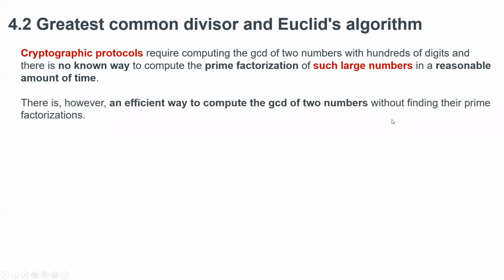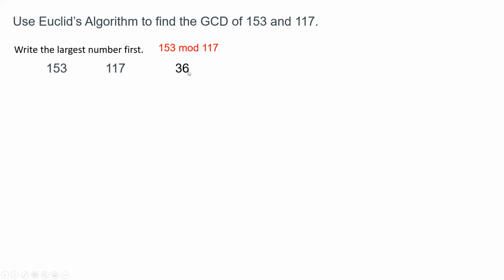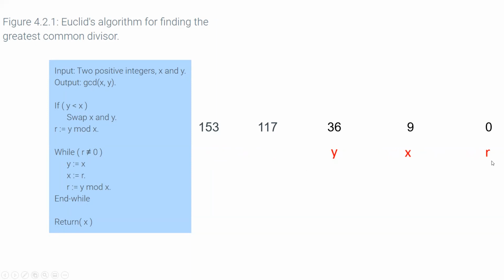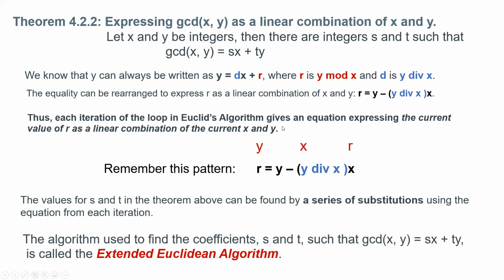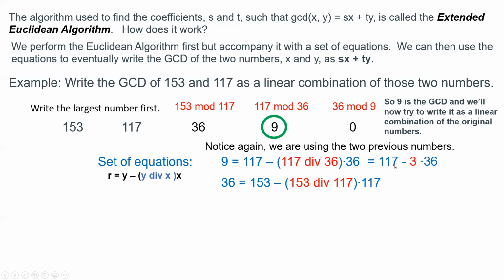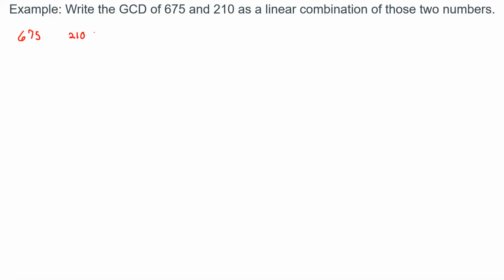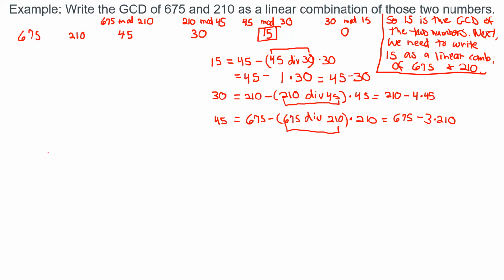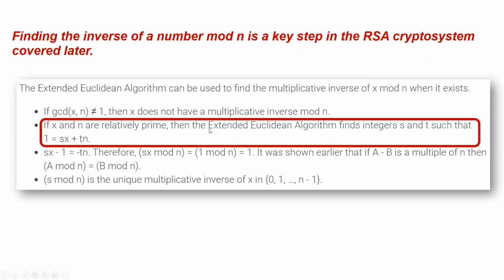Extended Euclids Algorithm Part 2